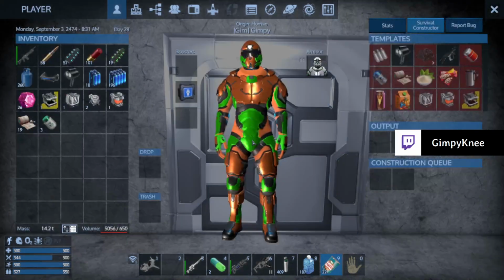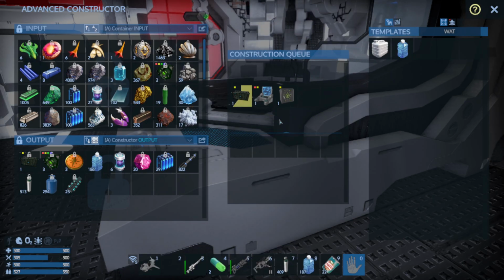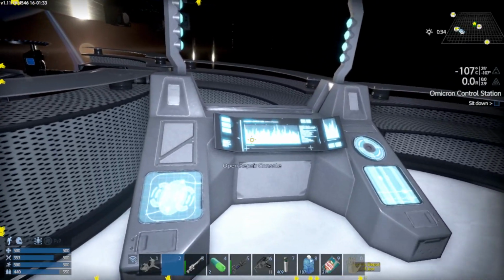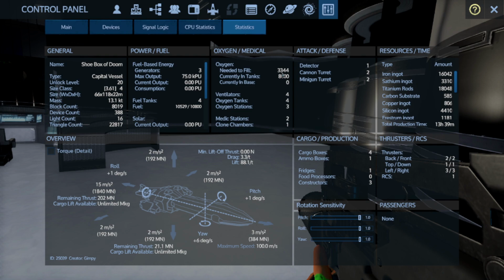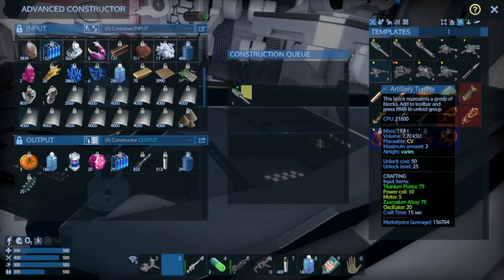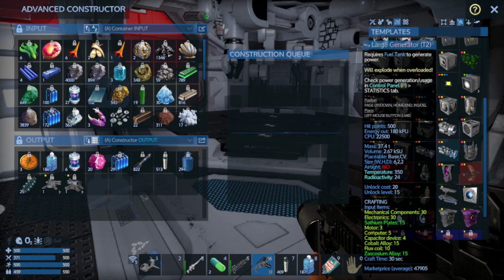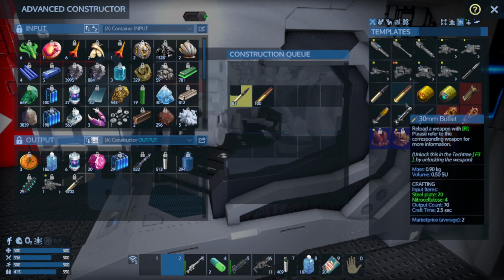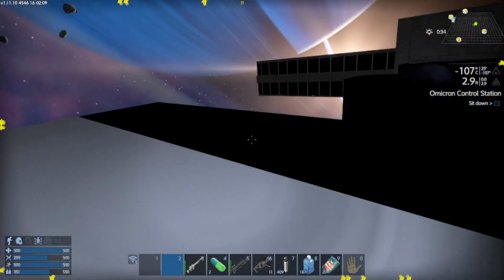Empyrion: Galactic Survival -Episode 10 Part 8- Co-Op - Back to Building the Shoebox